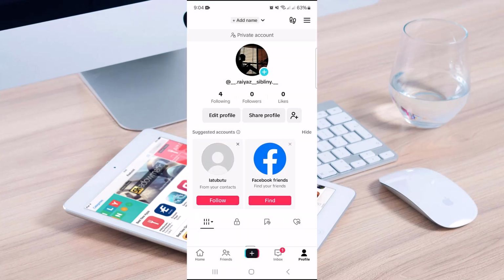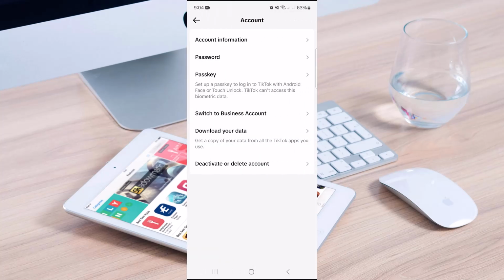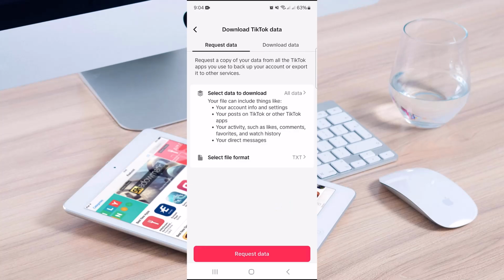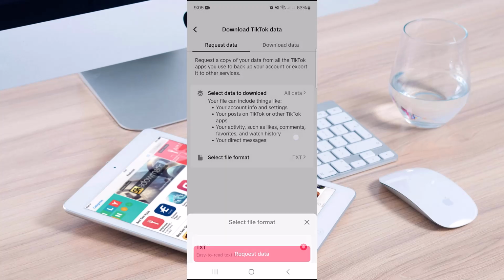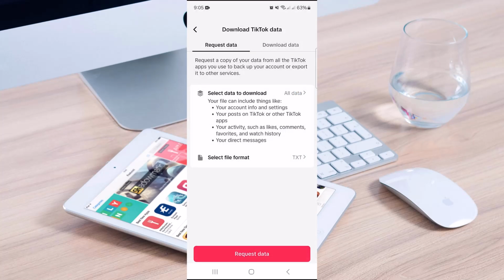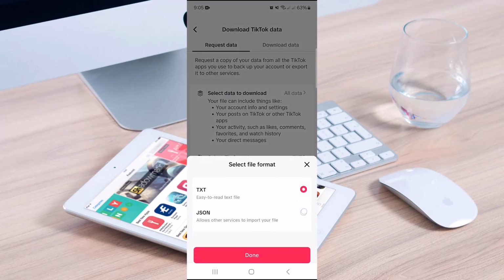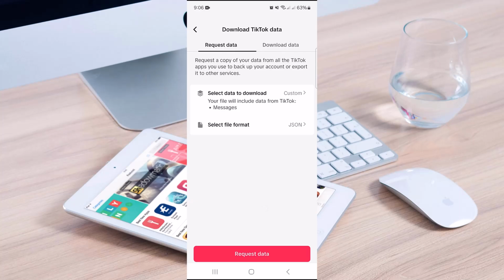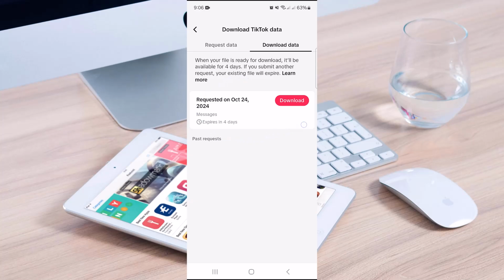How To Recover Deleted Tiktok Messages - Full Guide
Do you want to know How To Recover Deleted Tiktok Messages? Then this is the video for you!

This is a step-by-step tutorial on how to recover deleted messages on tiktok  full guide on this.